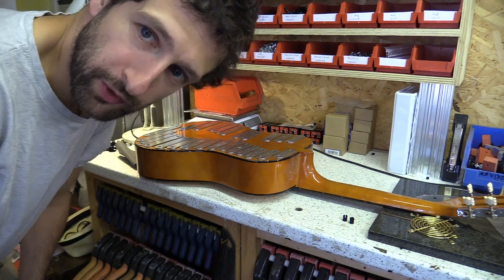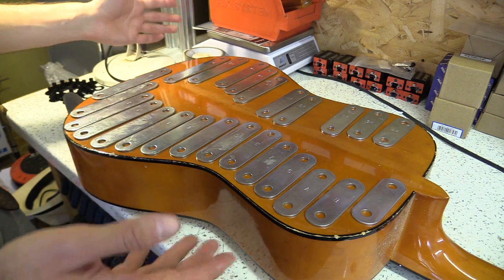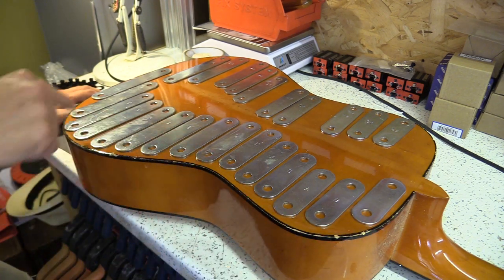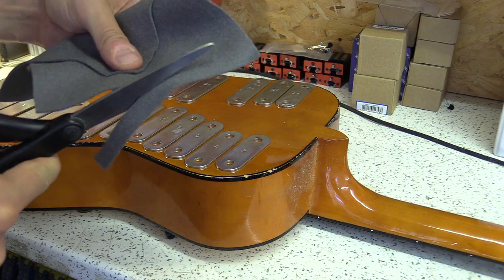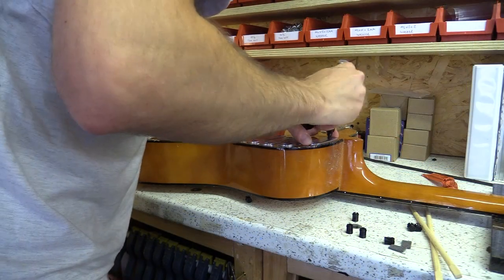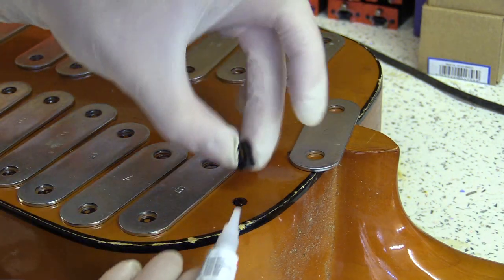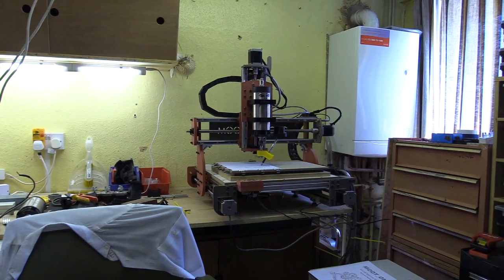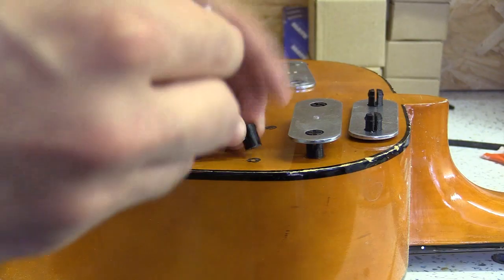The Guitar Xylophone Hybrid Instrument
In this video I build a guitar-xylophone instrument. I don't think I've got the skills to play this so if you know someone who might be able too, let me know as I'd like to give it away.